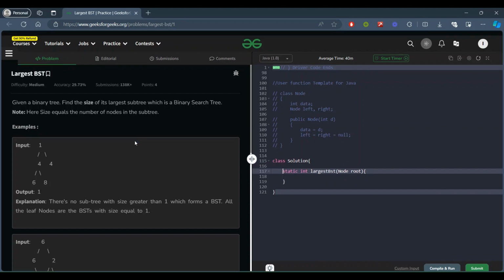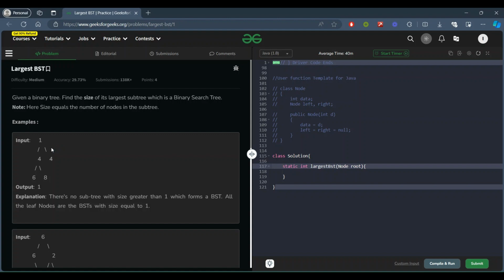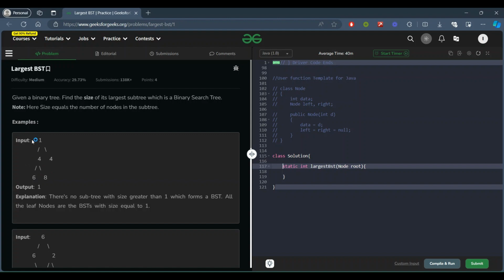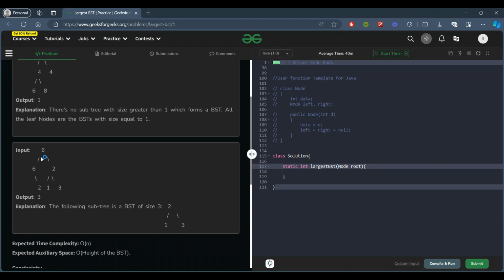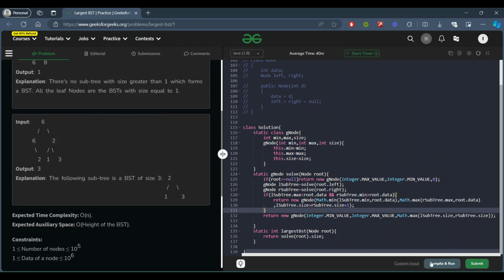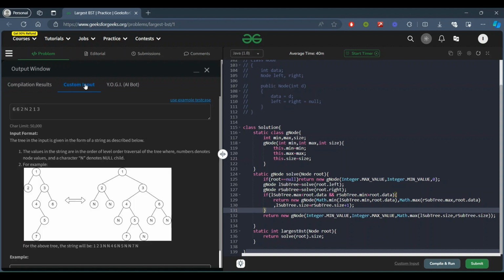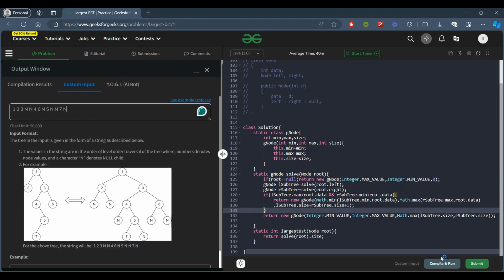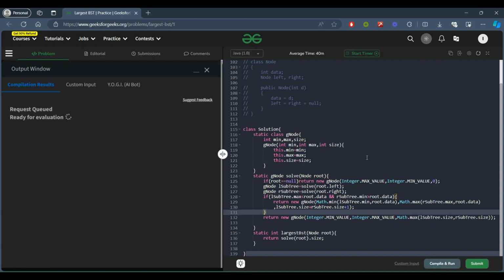Largest BST || gfg pod 23-07-2024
This is an advance variation of BST checking problem. In general, BST check we just keep min and max of subtree. Here we include one more parameter size.